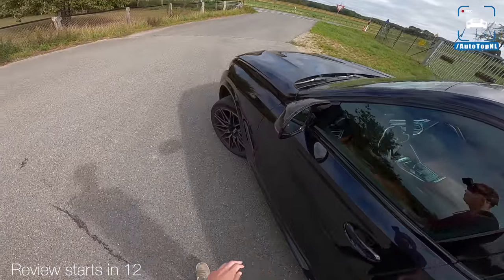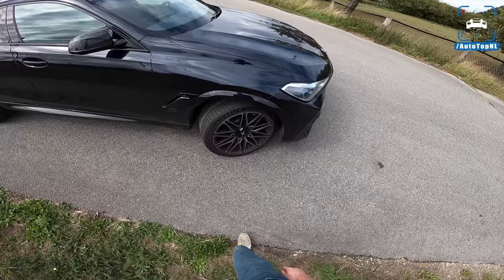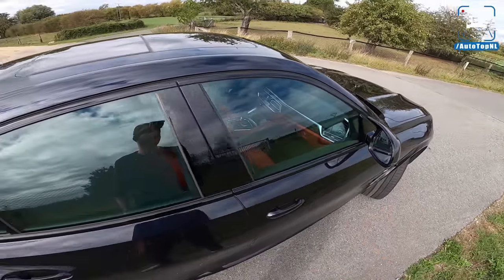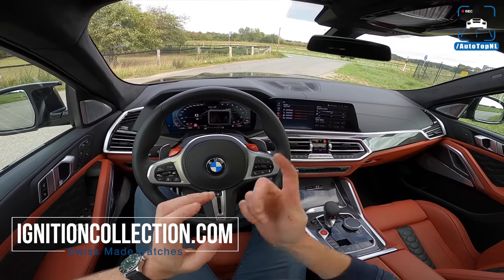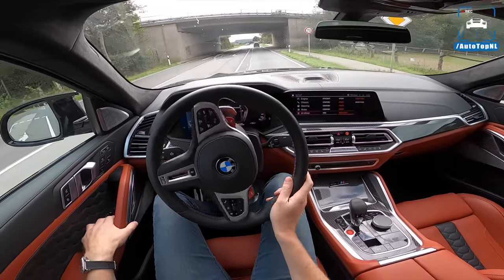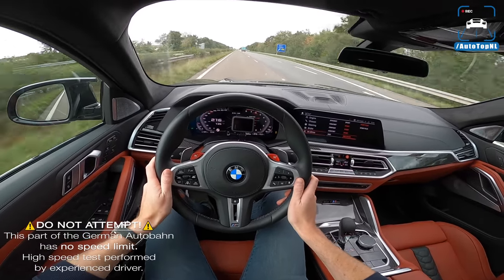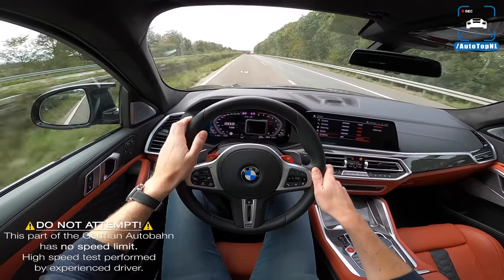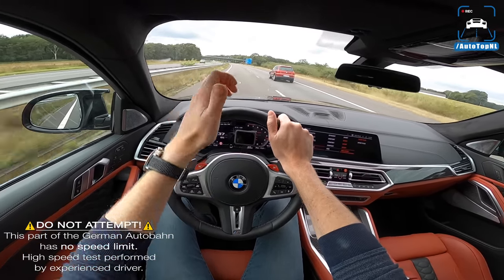BMW X6M Competition REVIEW on AUTOBAHN [NO SPEED LIMIT] by AutoTopNL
for a limited Swiss made watch collection.